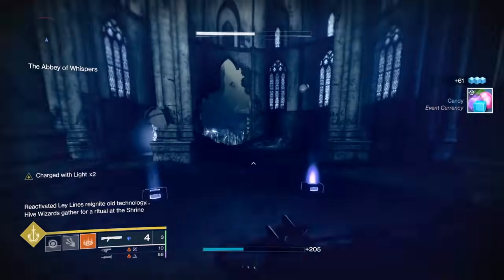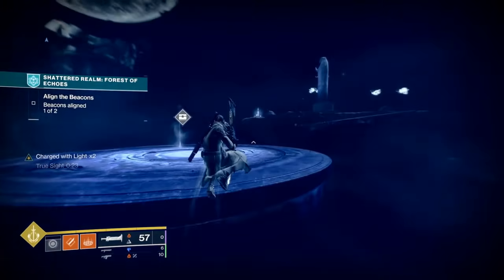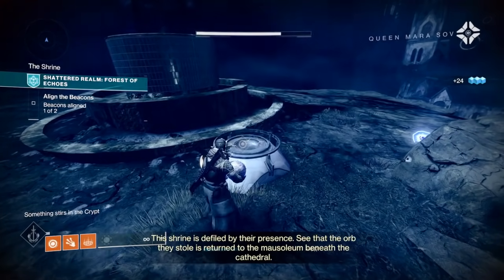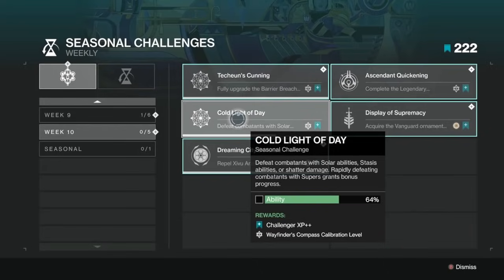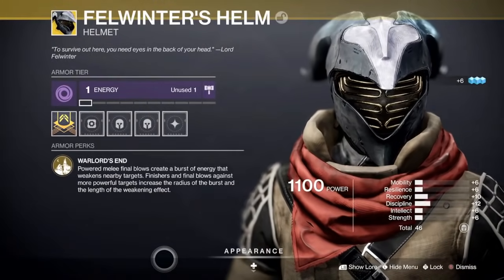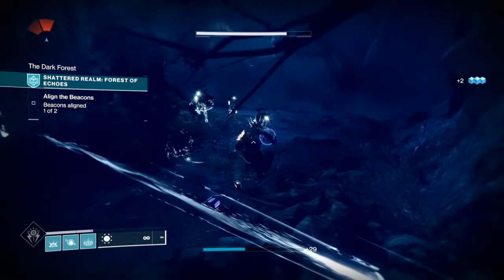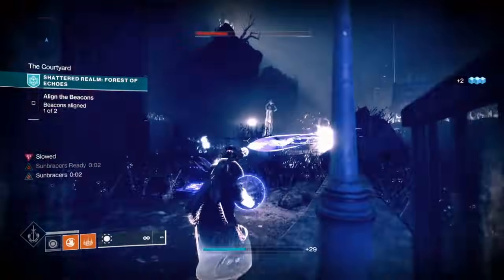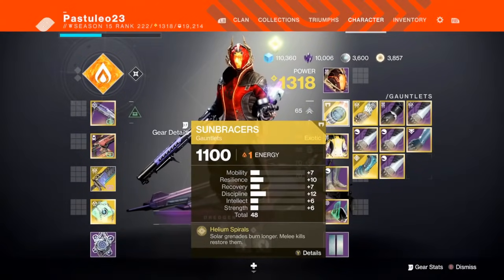Infinite Powered Melees Glitch - Shattered Realm Forest of Echoes - Cold Light of Day Challenge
This is a glitch to have infinite charged melee attacks to spam abilities in the forest of echoes shattered realm. Good for the Cold Light of Day challenge and other charged melee triumphs. This also activates powered melee exotics and mods.

Spanish:
 Hola chicos, estáis aquí para los combates de poder infinito. Esto usará el bosque del reino destrozado de la reliquia de ecos para tener energía cuerpo a cuerpo infinita. En warlock, esto funciona con el árbol inferior solar más el arco del árbol superior e inferior. Completa la primera baliza y activa la vista verdadera. Mata todo y agarra la reliquia. Ahora puedes deambular y matar cosas con infinidad de refriegas. Esto puede ayudar a completar el desafío de temporada de Cold Light of Day. También activa exóticos. Lo que significa que puede obtener granadas rápidas de sunbracers o crown of tempest. También puedes debilitar a los enemigos con el yelmo de invierno vil. Titán es bueno. En el centinela del árbol central puedes usar colmillos de fatalidad para volverte increíblemente rápido. Puede utilizar un recinto de indemnización para explosiones. En los martillos de los árboles del fondo, los melees producirán manchas solares. Use el cuerno de khepris para más barricadas. Esto también funciona en el arco del árbol inferior con nocaut y asalto frontal. Agregue skullfort para regenerar la salud. En Hunter no hay muchas opciones. Puedes usar el arco del árbol inferior para cuerpo a cuerpo y cegar a los enemigos. Agregue un apretón de manos de mentirosos para la salud y el daño. O puedes usar la capucha de asesino. Esto puede otorgar salud e invisibilidad. Combinado con melees cegadores, es una combinación sólida.
Esta falla también debería activar modificaciones cuerpo a cuerpo como Calor fulminante, Golpe termoclástico, Floración termoclástica y Creador de pozos cuerpo a cuerpo. Ejecute abundantes pozos con el fabricante de pozos cuerpo a cuerpo para obtener una gran cantidad de pozos elementales. Una desventaja es que la reliquia tiende a desaparecer a veces. Obligándote a agarrar otro.
Un agradecimiento especial a plasteredpundit por mencionar esto.